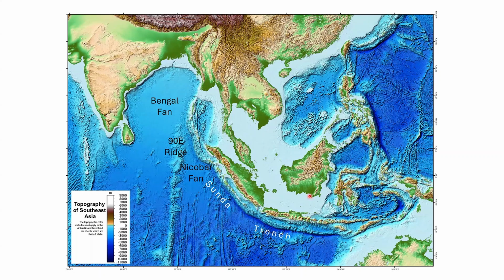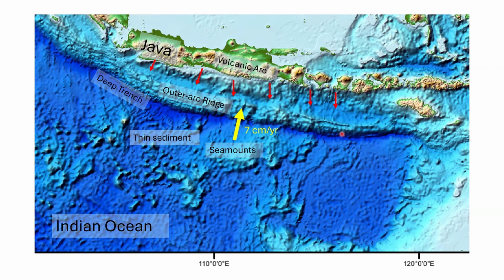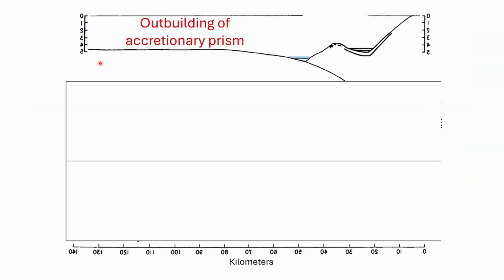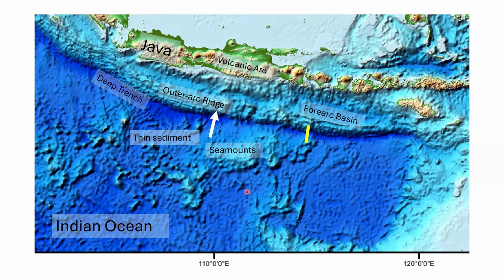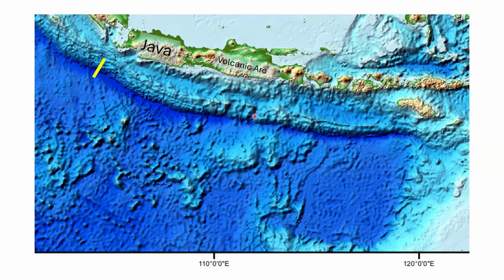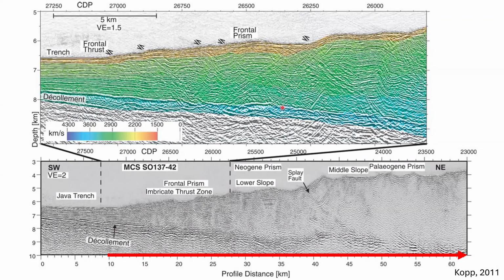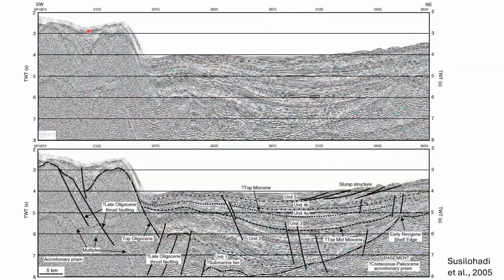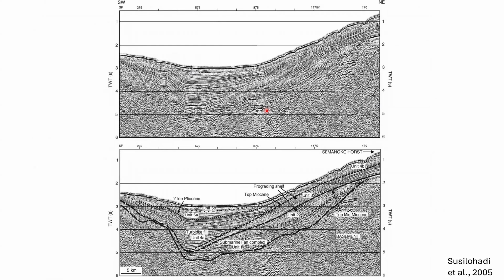Tectonic variations along the Sunda Subduction Zone from Java through Myanmar (Part II) 2/4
MIEPS organized the special lecture series on "Tectonics of Myanmar and SE Asia: in August - October, 2024. On 21 August 2024, Tectonic variations along the Sunda Subduction Zone from Java through Myanmar which was delivered by Prof. Gregory F. Moore, Emeritus Professor, Geophysics and Tectonics Division, Department of Earth Sciences, University of Hawaiʻi at Mānoa.